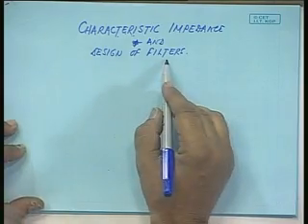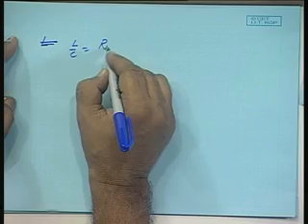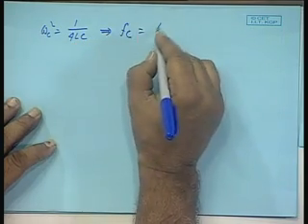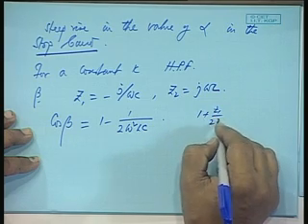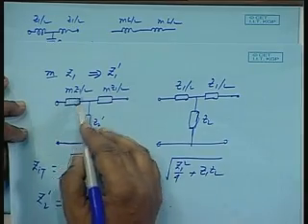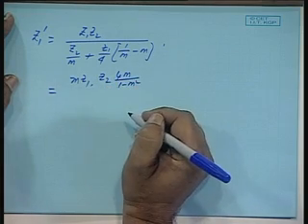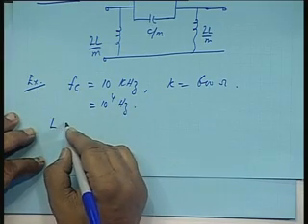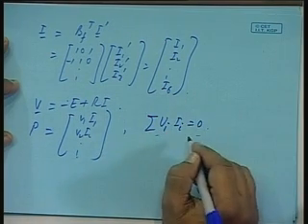Lecture - 24 Characteristic Impedance and Design of Filters